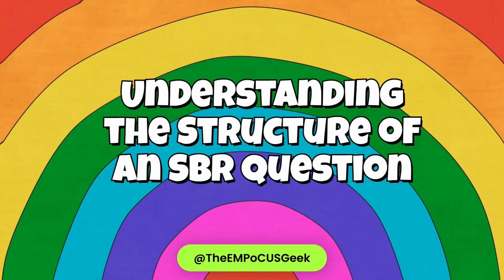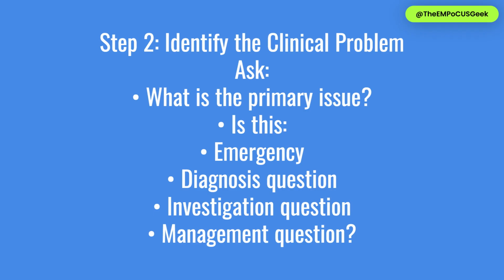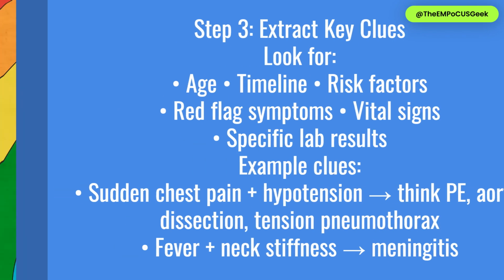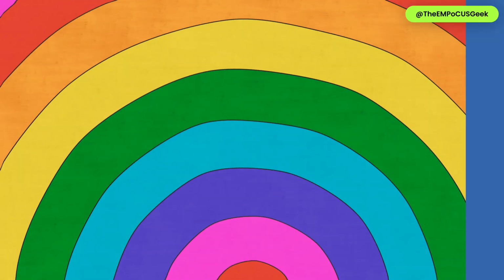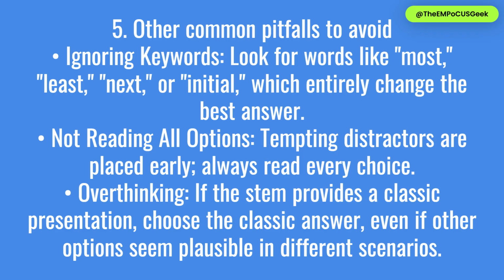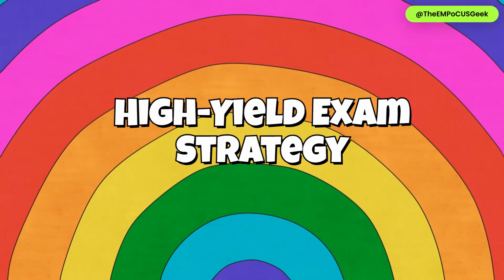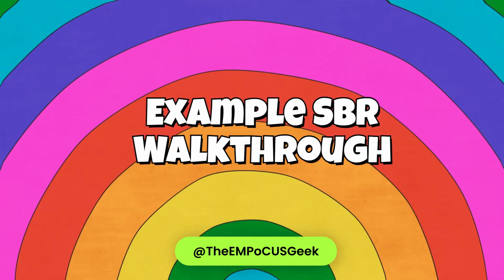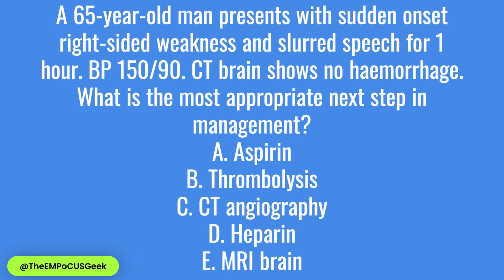Master the art of Single Best Response Questions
Guide to Answering Single Best Response (SBR) Questions for Medical Trainees